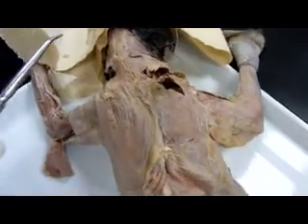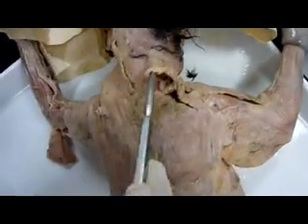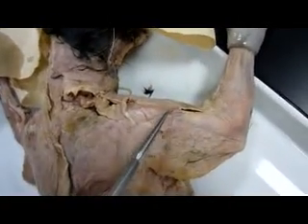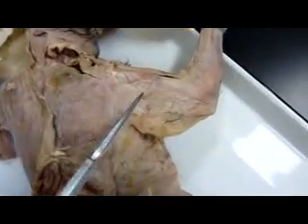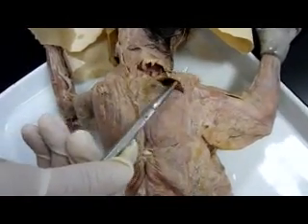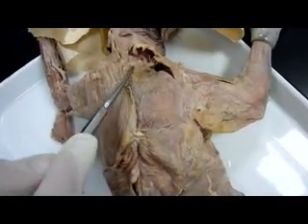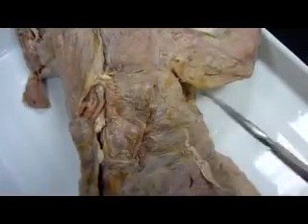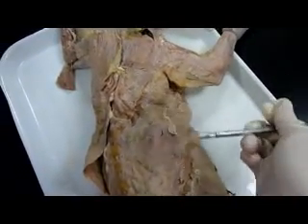Cat Dissection- Muscular System Dorsal View